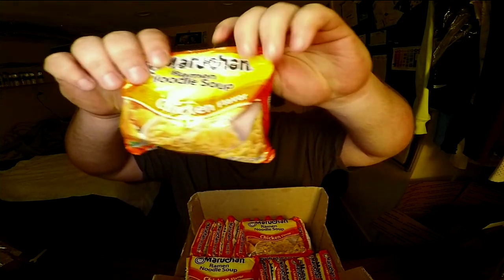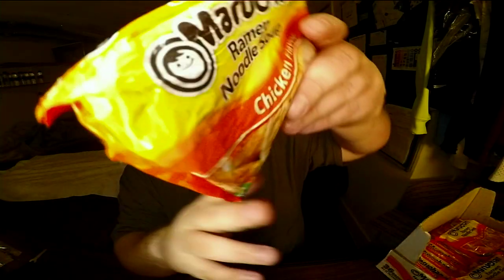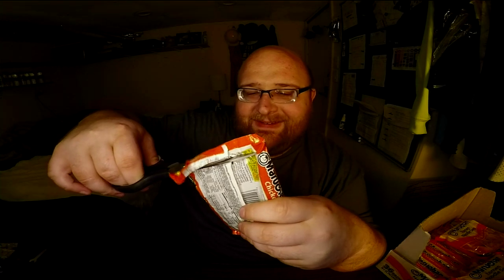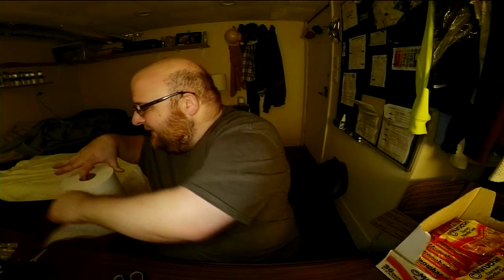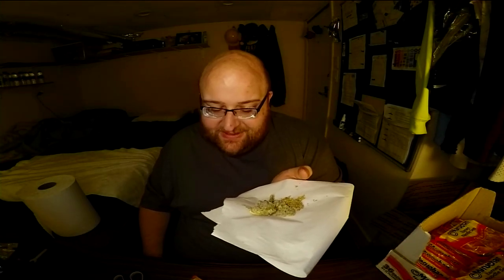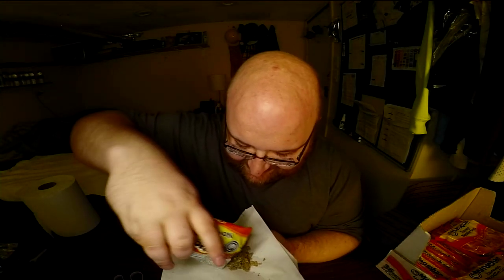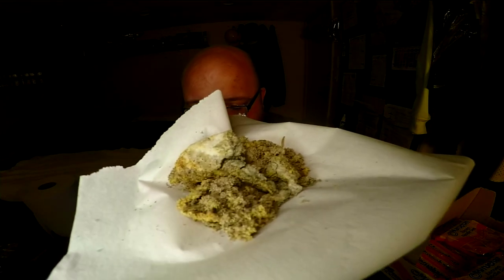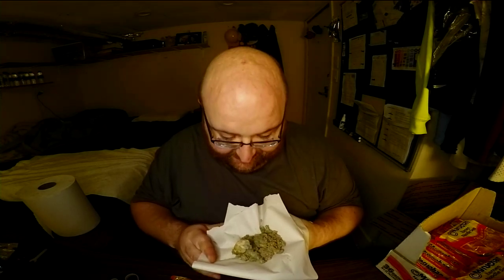Jon Drinks Water #8502 Mystery Stuff Inside of Ramen Noodle Packet